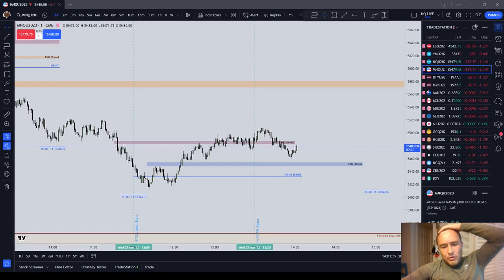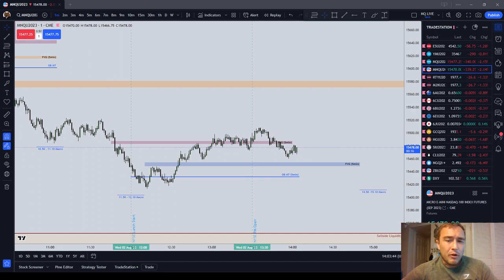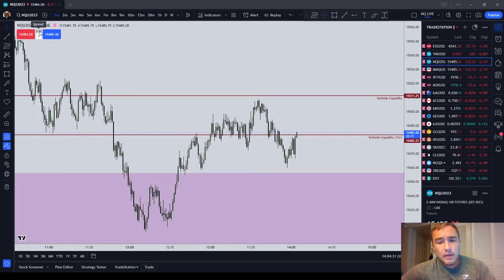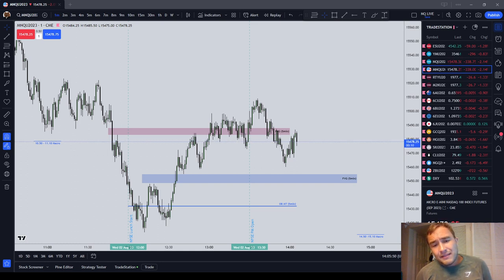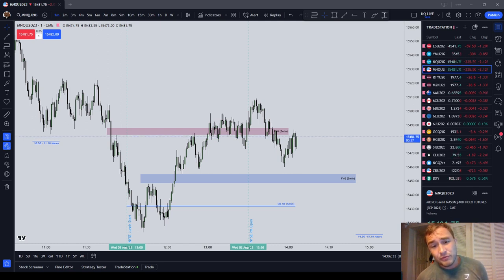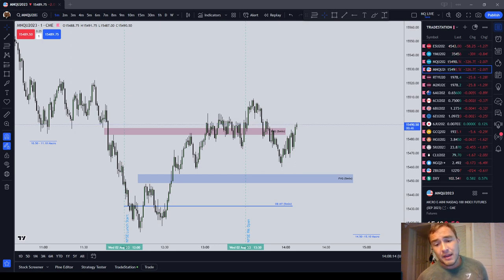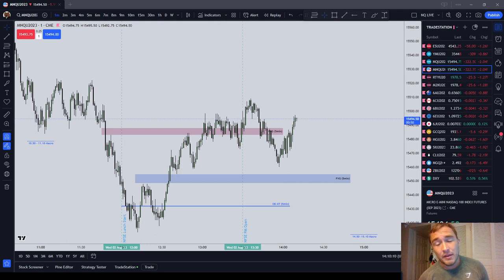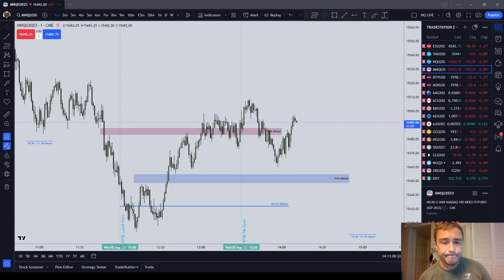My Current Thoughts on Trading Funded Account Challenges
INSTRUCTIONS:
1. Please do not clear browser cookies until you make the purchase.

2. Otherwise, it won't, but I will still be credited with the sale if you want to help out this channel.